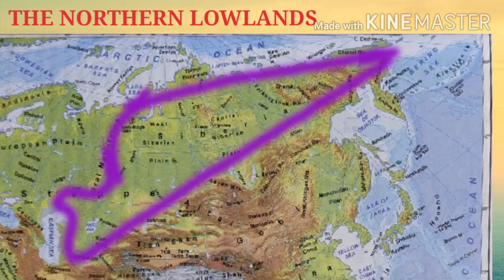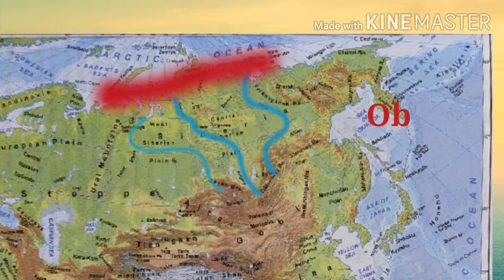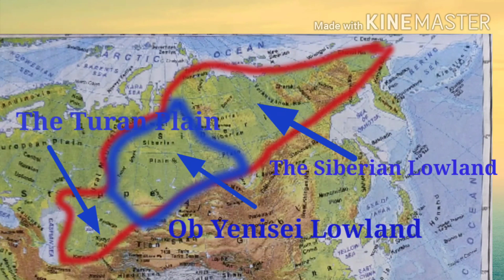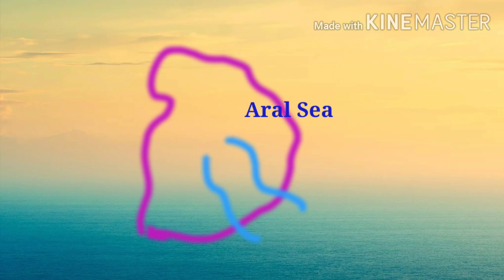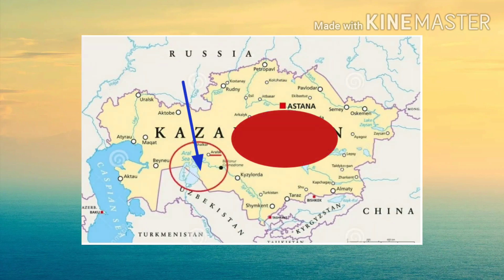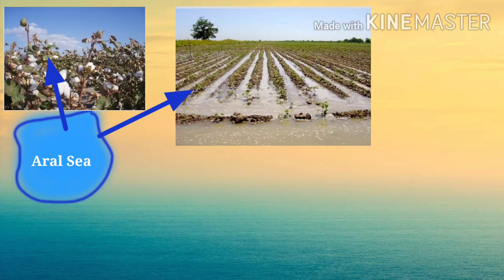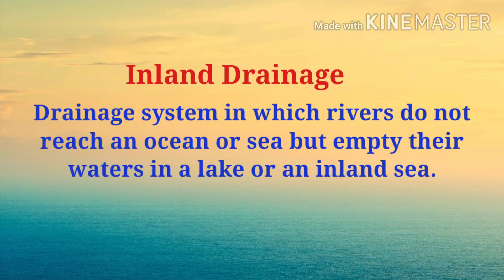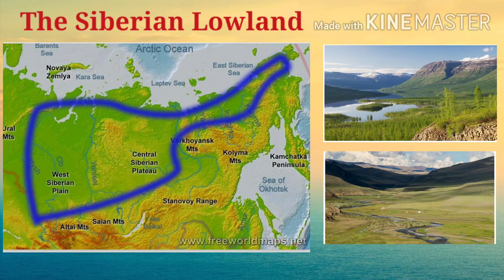Asia Physical features Part 1 (ICSE Std. 8)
The Northern Lowlands are explained in the video.